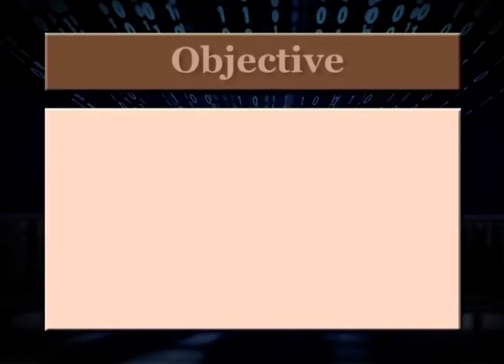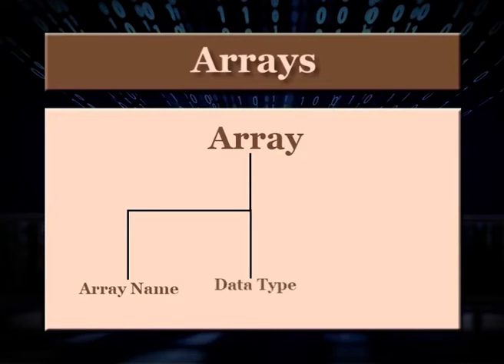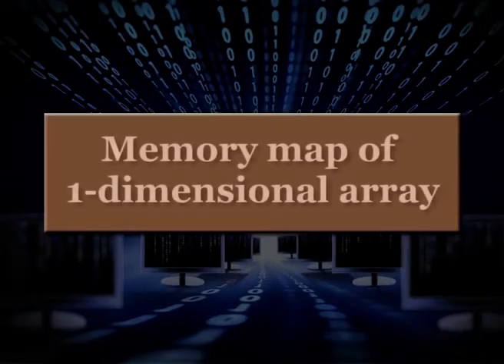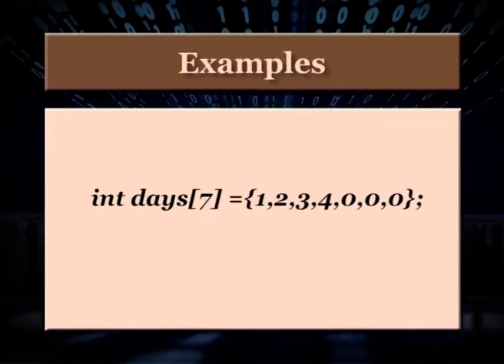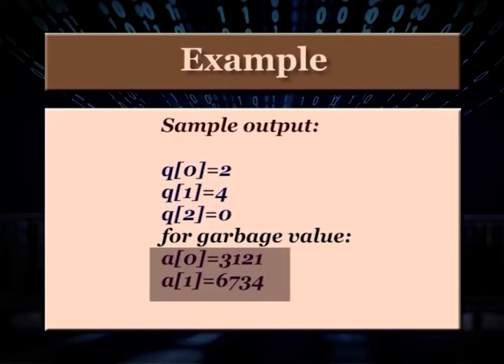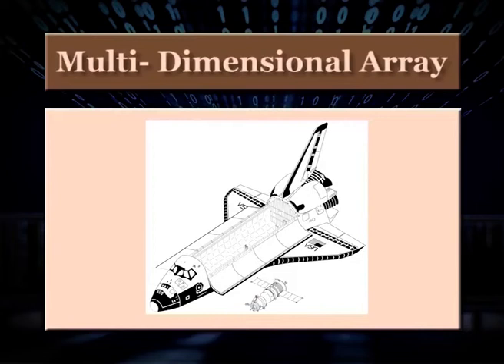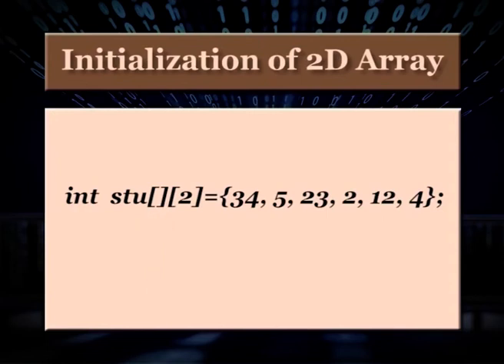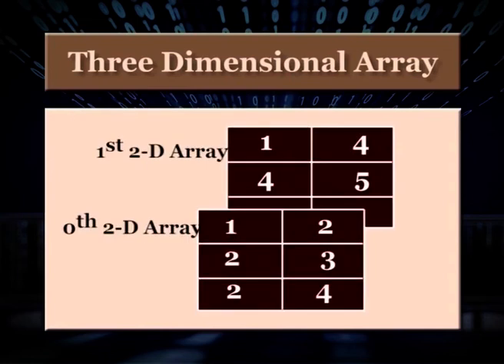Arrays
Course Name :Fundamentals of Programming